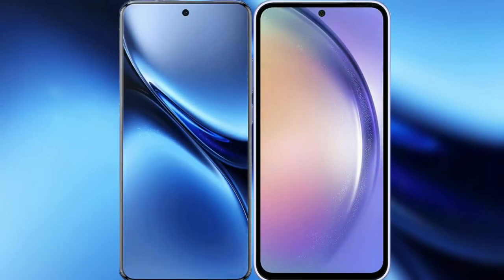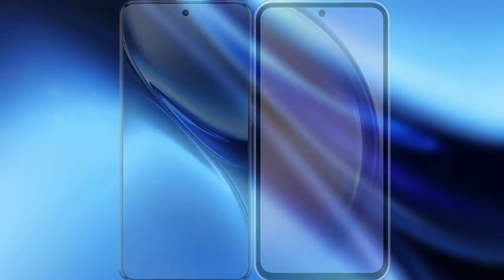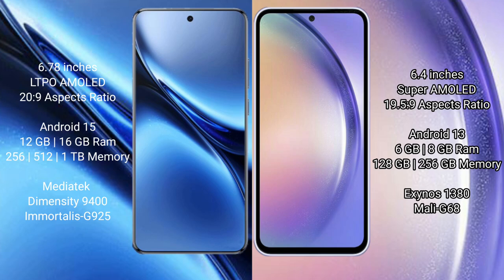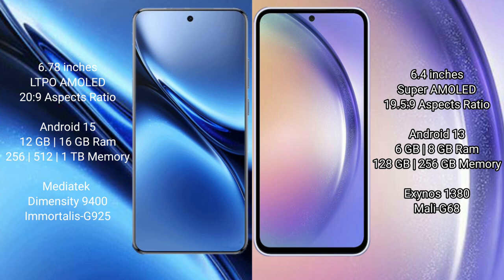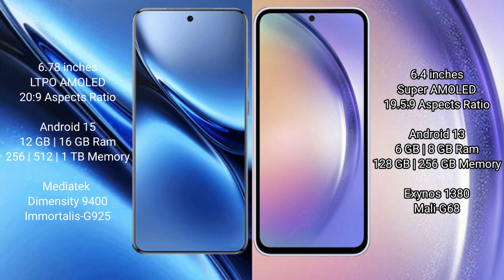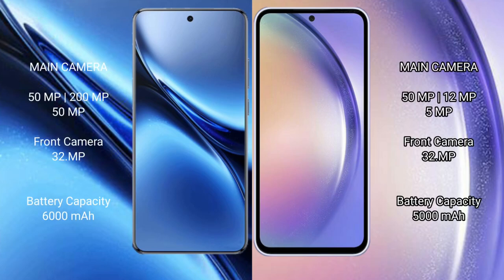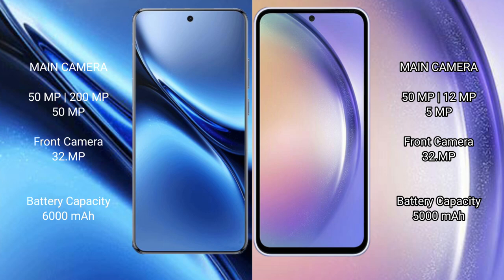Vivo X200 Pro vs Samsung Galaxy A54 Review